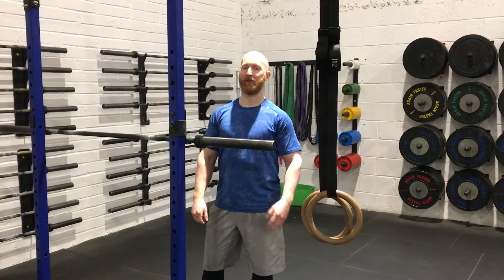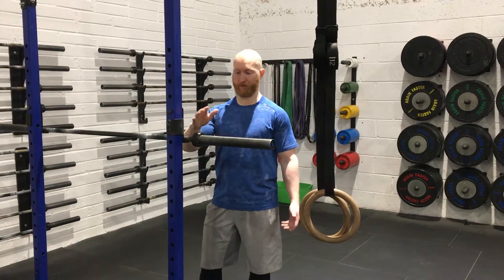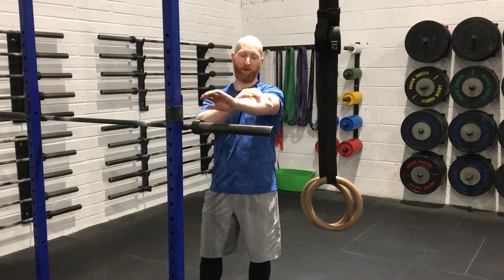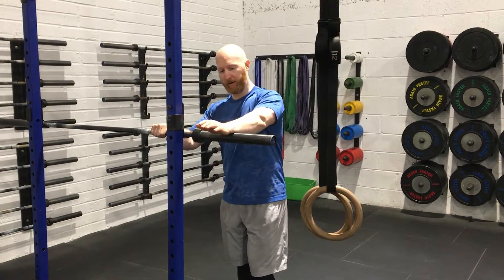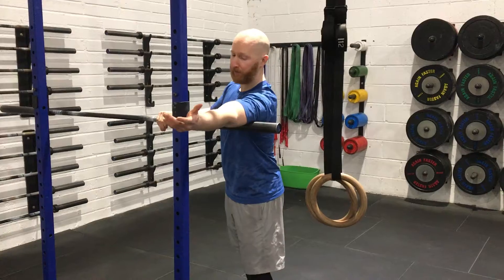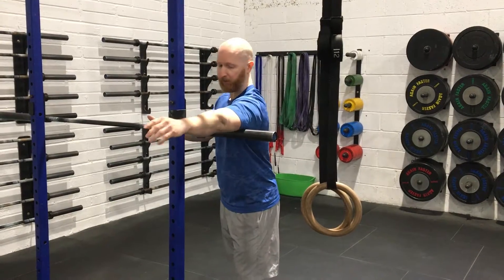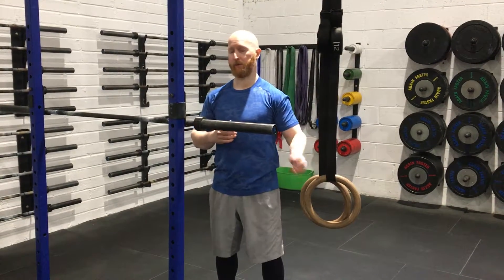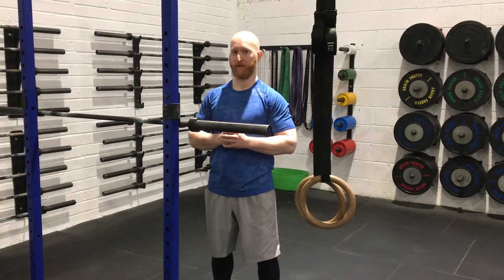Keeping Your Elbows Healthy Part 2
In addition to Voodoo Flossing and Banded Work, rolling out your triceps on a barbell is an excellent way to free up range in your elbow, alleviate pain and improve your movement quality.

Spend about 20-30 seconds working above and below the eblow, on the top and bottom side of the forearm/upper arm. If you find any particularly gnarly spots, hang there for a bit and flex and extend the elbow joint.

Try it and let us know you get on!